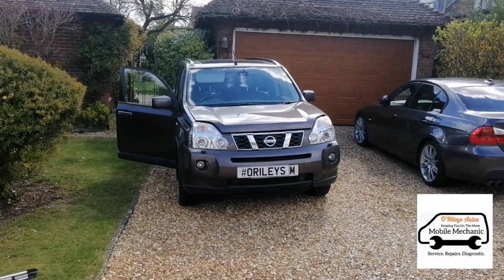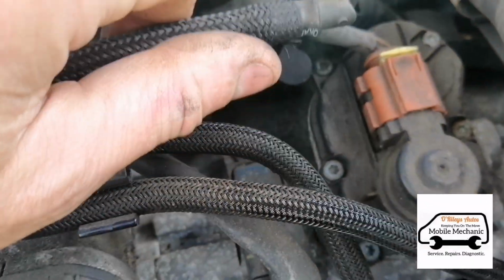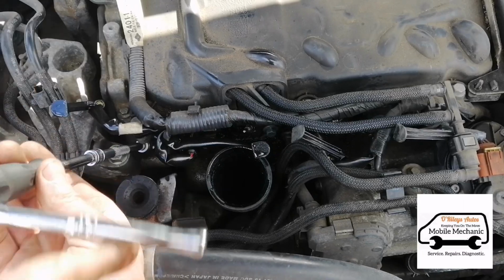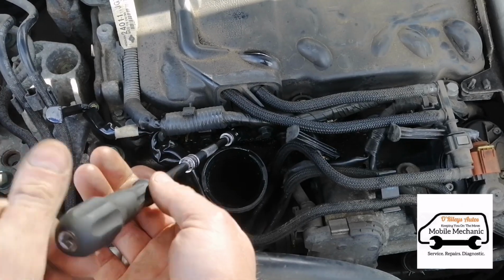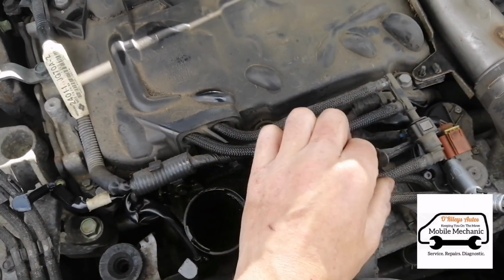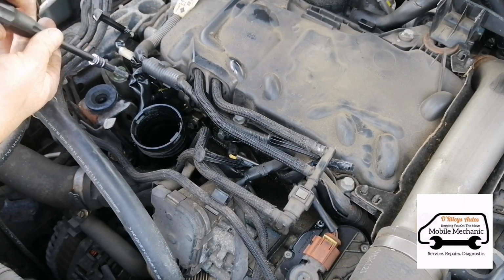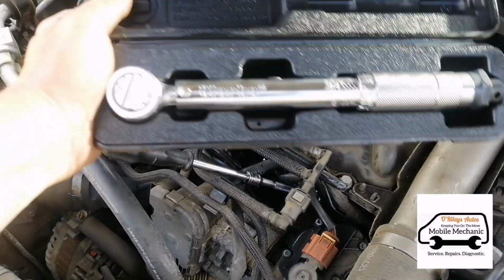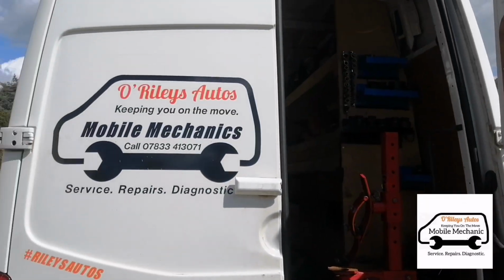How to Change Glow Plugs on 2.0 DCi Renault / Nissan P0380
Here we replace four glow plugs on this Nissan X-Trail fitted would a 2.0 DCI Renault engine